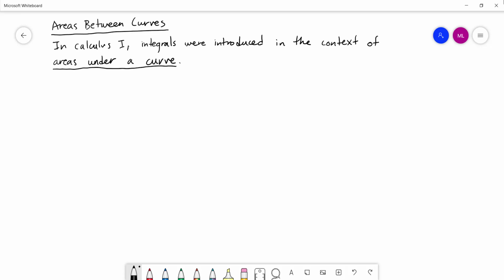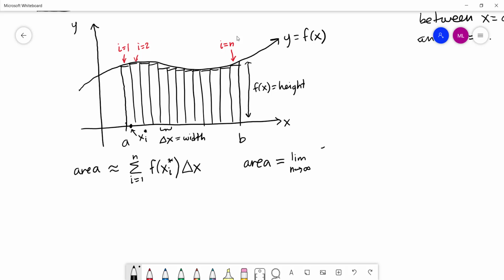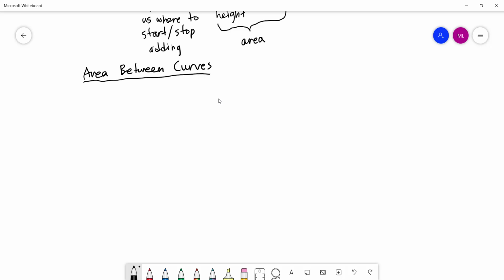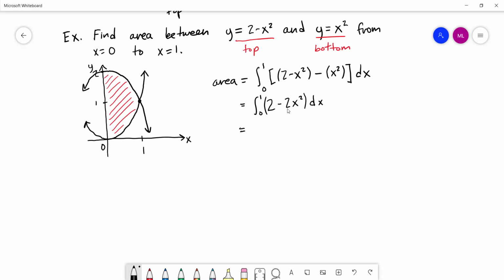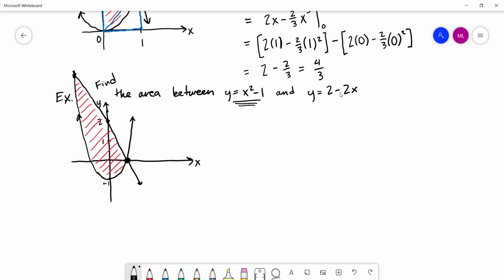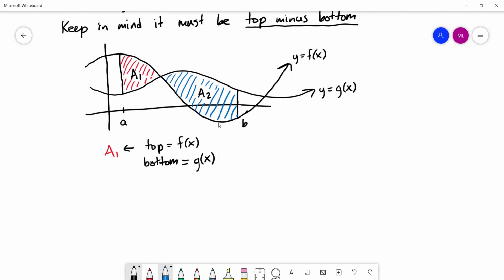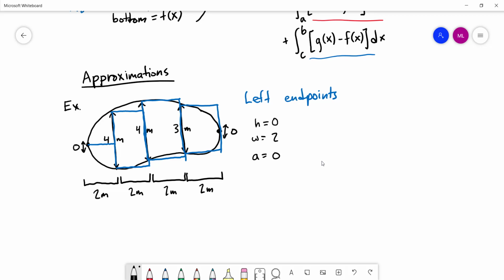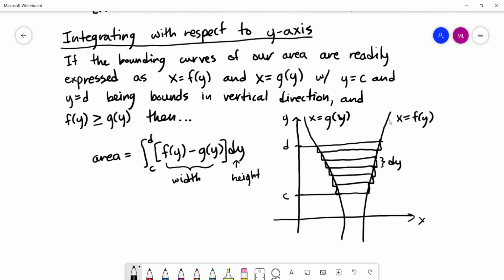Areas Between Curves